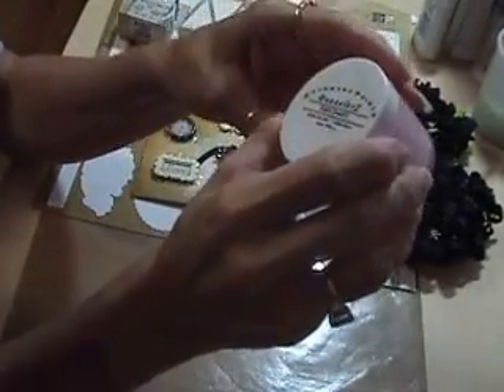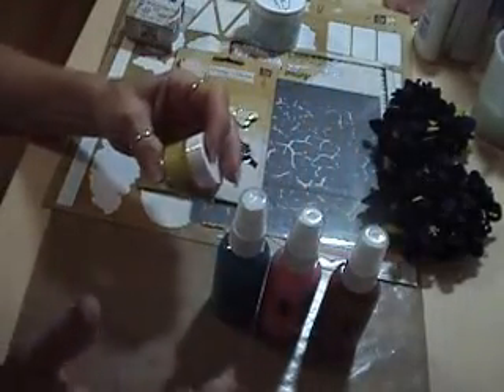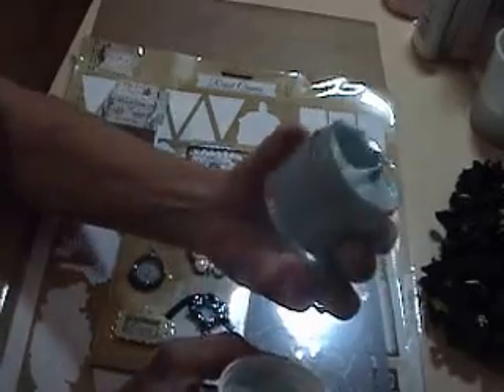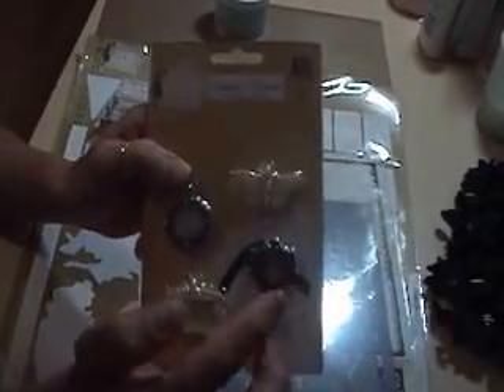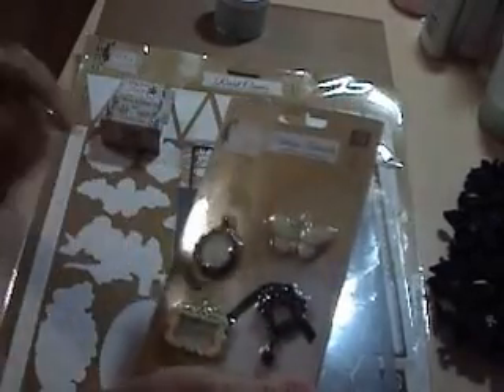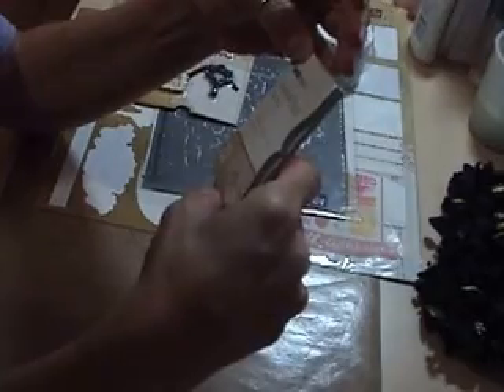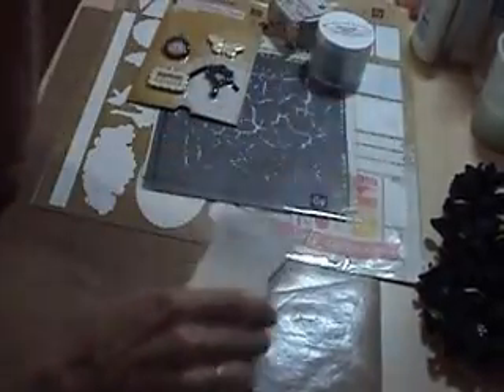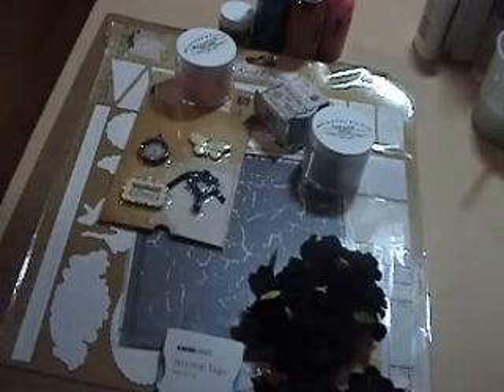Haul Violet Devine Scrapbooking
This a haul I made she has some great kits go check them out
Thanks